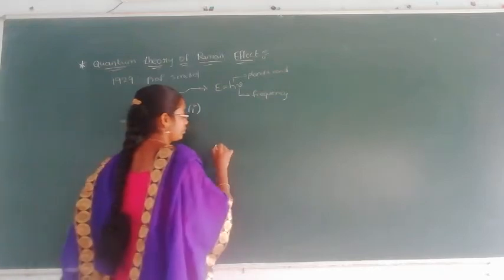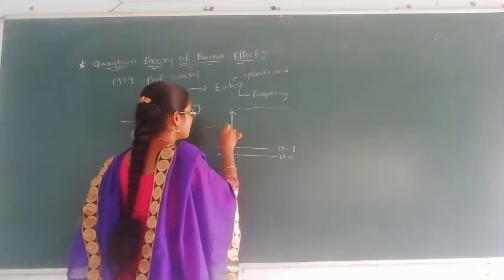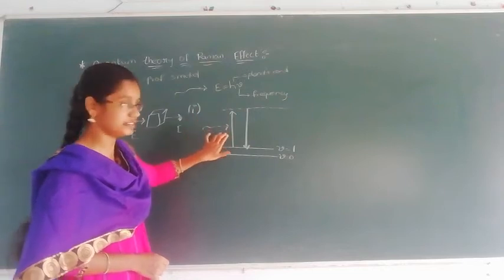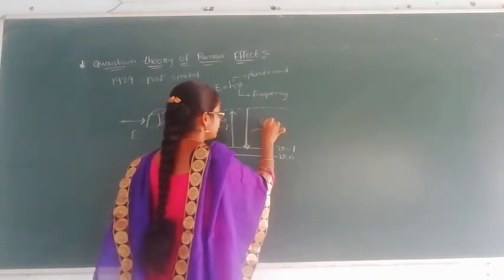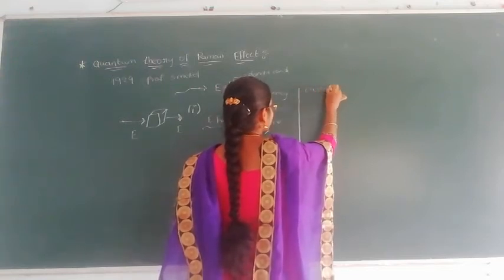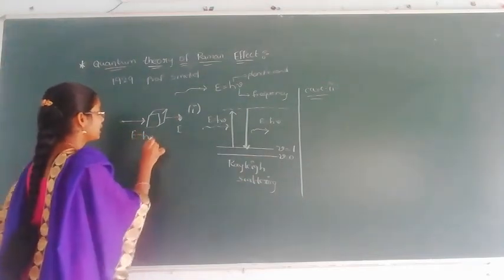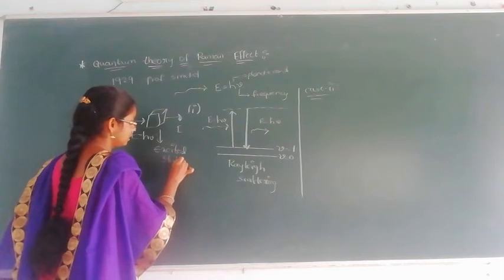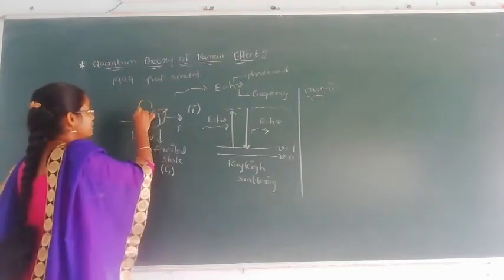Quantum Theory on Raman Effect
Raman theory